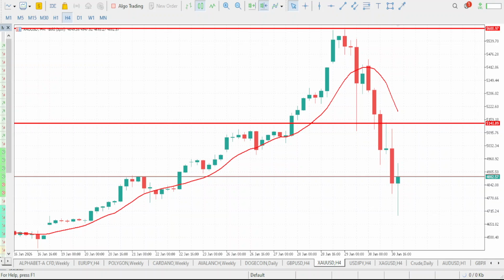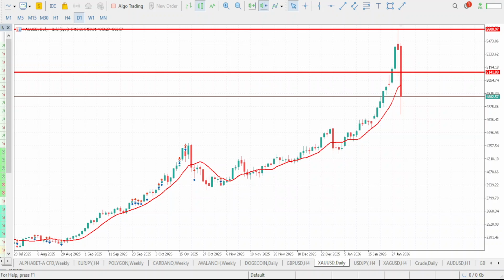XAUUSD (GOLD) Analysis Today | FEBUARY 2 2026 | XAUUSD GOLD Forecast | XAU/USD Technical analysis